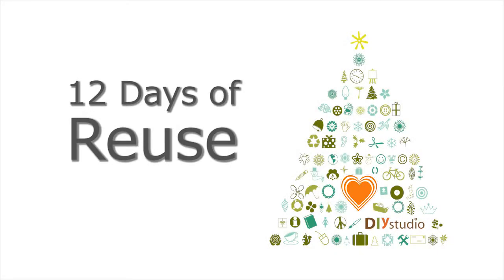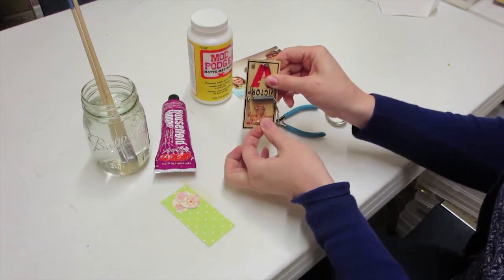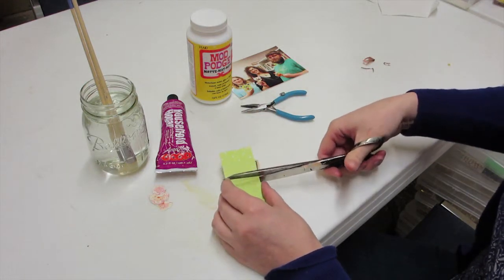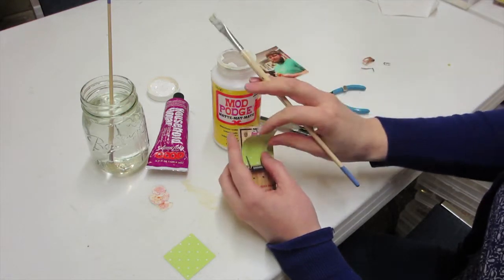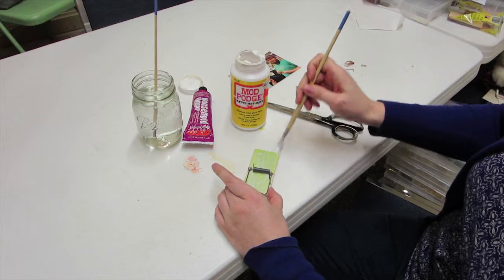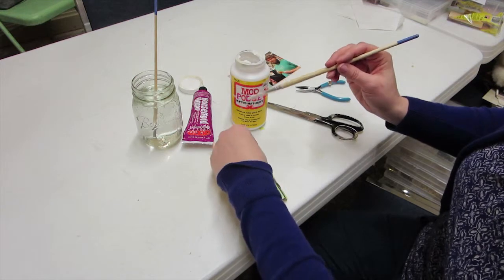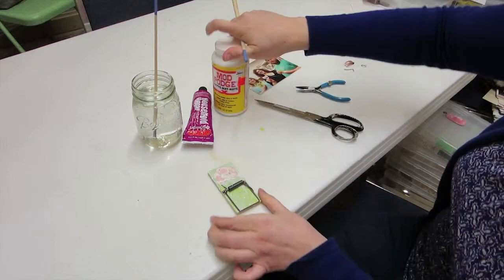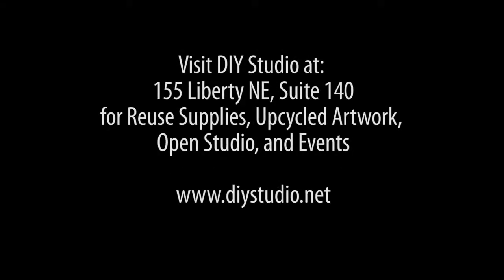12 Days of Reuse, Day One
12 Days of Reuse. A Mouse Trap Document Holder tutorial. A project by DIY Studio, a non-profit, creative reuse center in Salem Oregon.